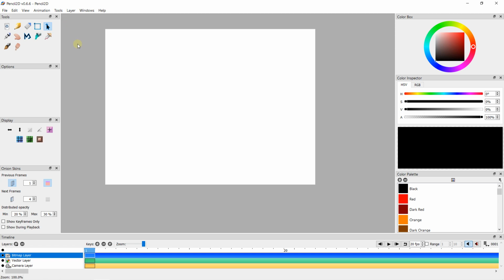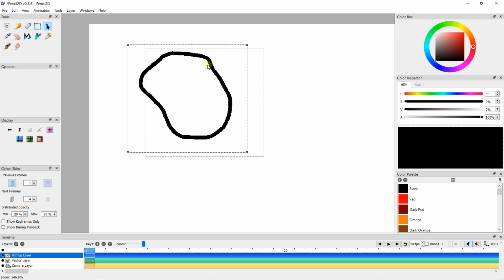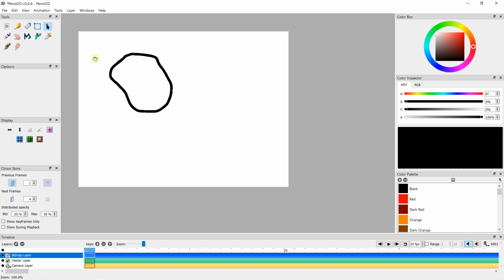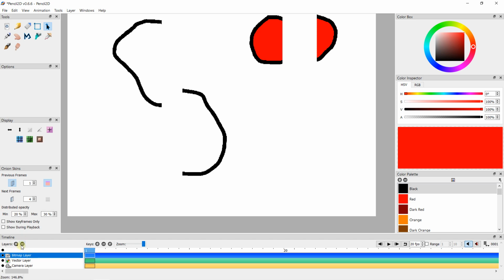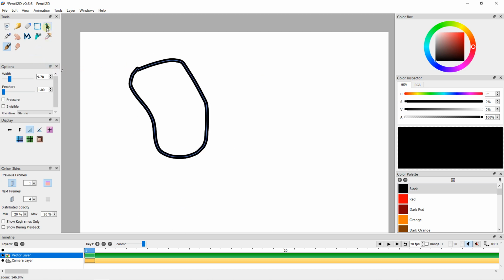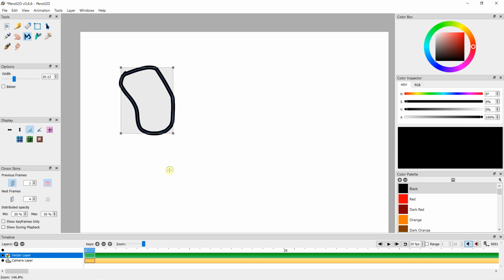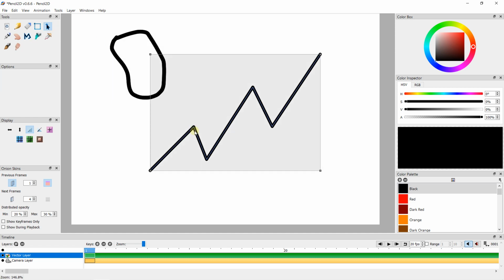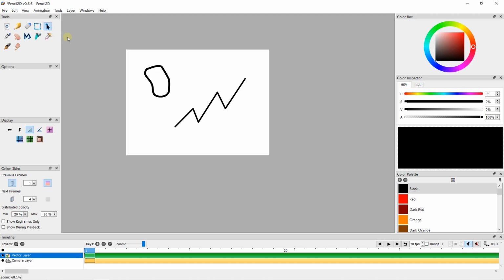Pencil 2D selections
🔵 Description :
Pencil 2D is a very ergonomic 2D animation software to start in animation. It is open source software that is free. Its interface allows you to quickly create 2D animations frame by frame. Although Pencil 2D does not allow for very advanced animation, it is ideal for anyone just starting out who wants open source software. It is also possible to add color to the animations. It is possible to export your work in video format. With Pencil 2D it will be possible to make basic animations, image by image, by drawing. The software specializes in the creation of images on the basis of drawing, that is to say using the brush, the pen or the pencil. You can quickly create an animation of several seconds with this software. You will also be able to create more complex animations based on drawings.